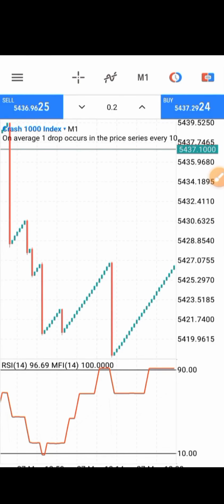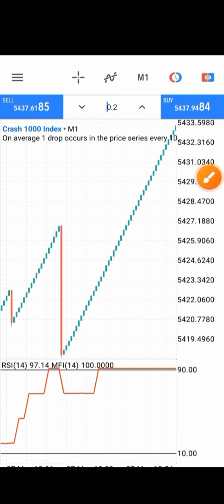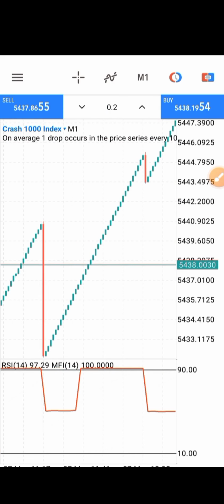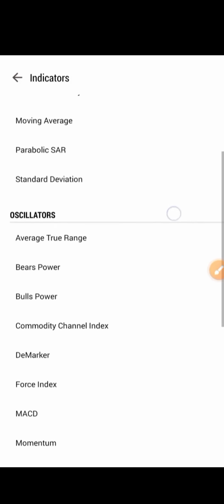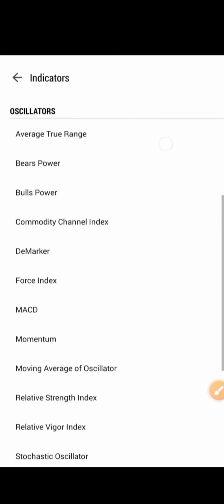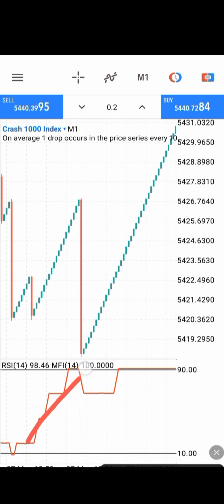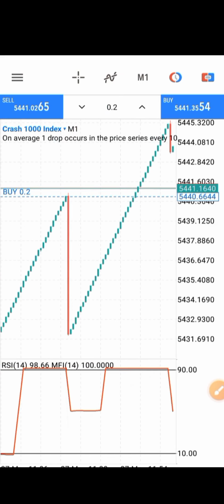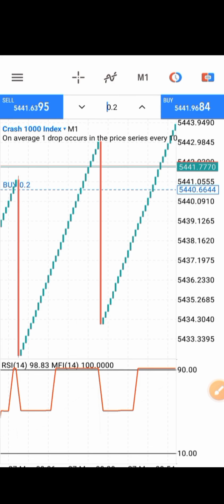Best boom and crash strategy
🔥 Learn Smart Money Concepts & Trade Like a Pro with Keen Trading Lab 🔥

Welcome to Keen Trading Lab — your go-to channel for mastering Forex trading with Smart Money Concepts (SMC), price action, and funded account strategies. Whether you're a beginner or an aspiring funded trader, you're in the right place!

📈 Topics Covered on This Channel:
- Funded Account Strategies
- Risk Management
- Trading Psychology
- NAS100, Gold, BTC, USOIL, and More!